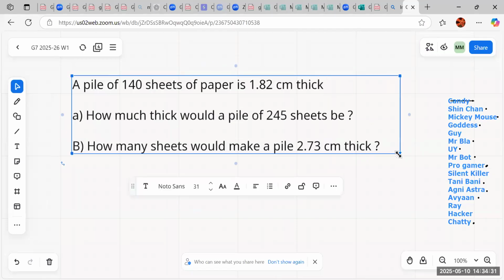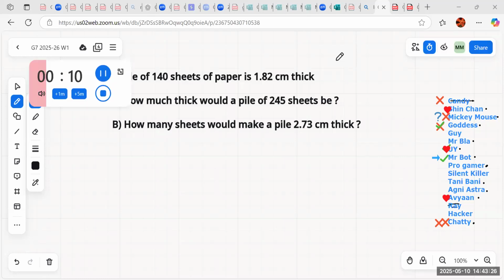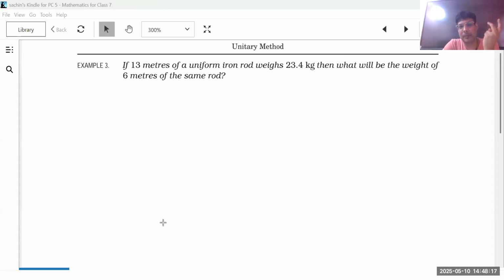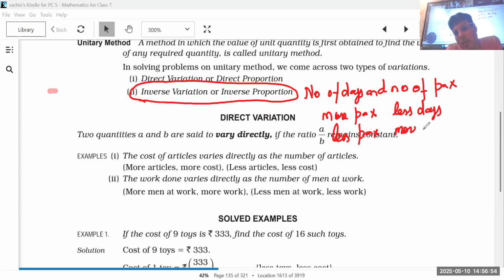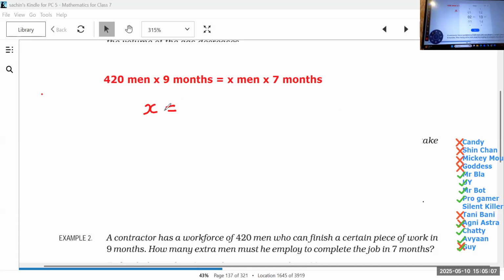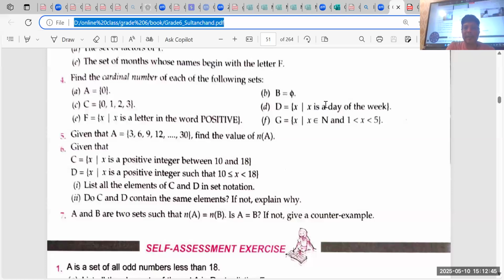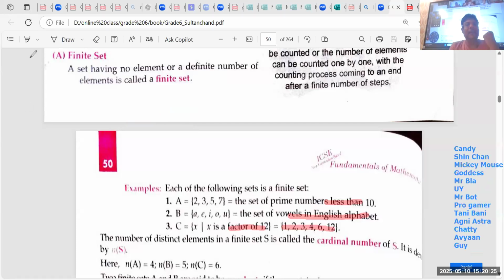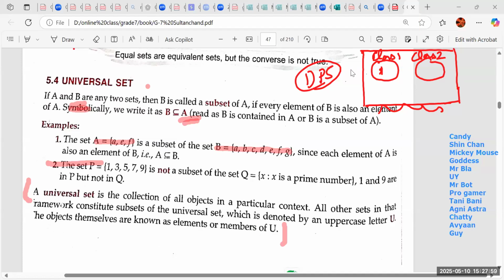Grade 7 Maths Olympiad Class#19 Unitary method And Sets 10th May